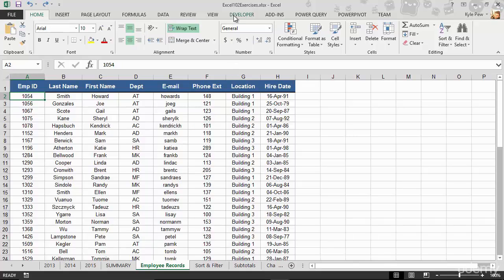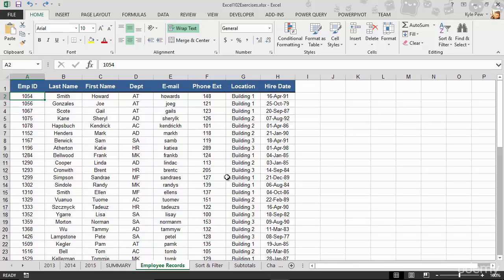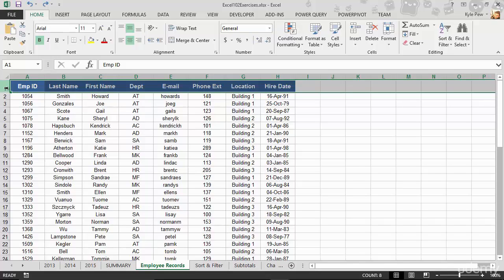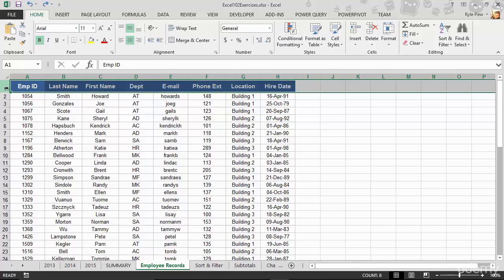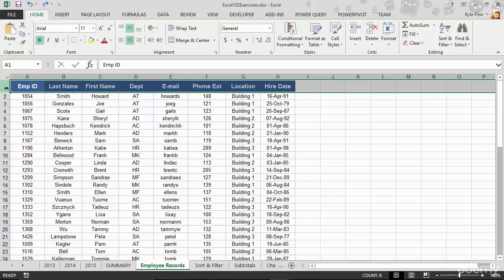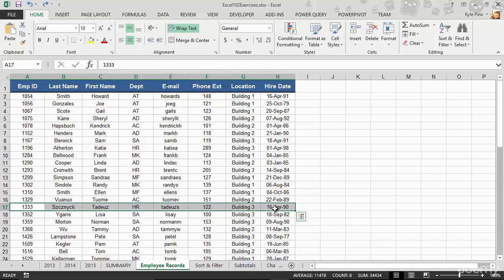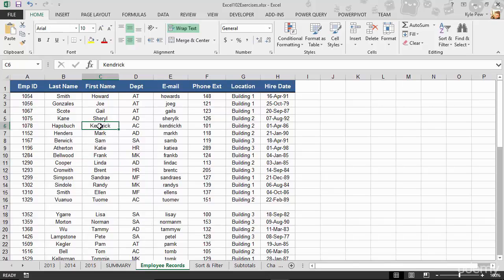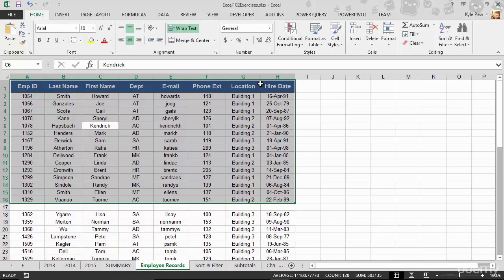Understanding excel list structure